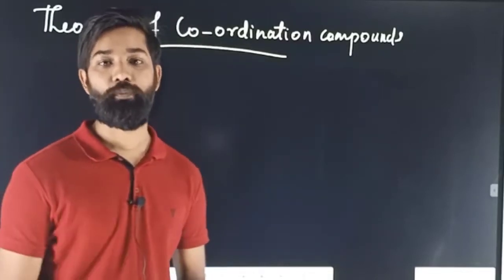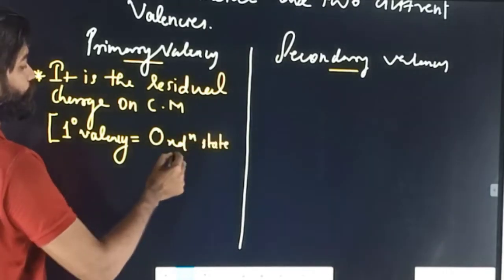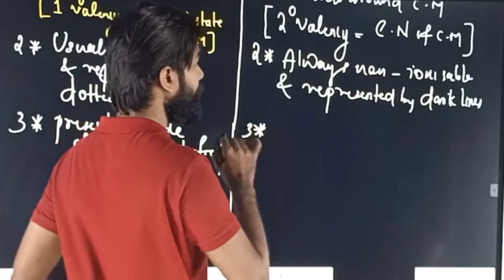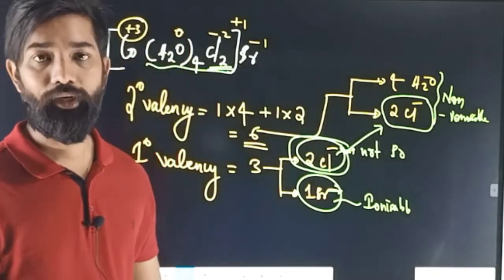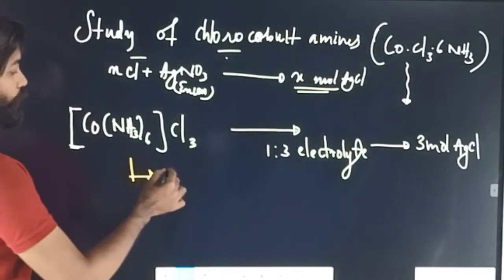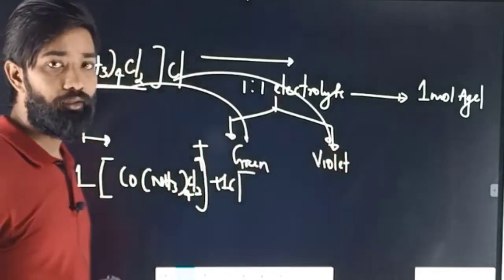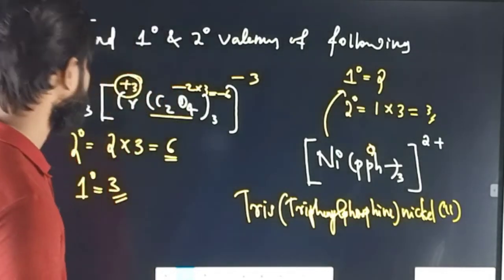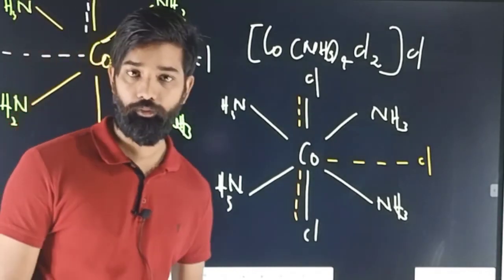COORDINATION COMPOUNDS #5|BRAINIACS CLASSES|NEET 2024|NCERT LECTURE IN ENGLISH#tnmedicalcounselling